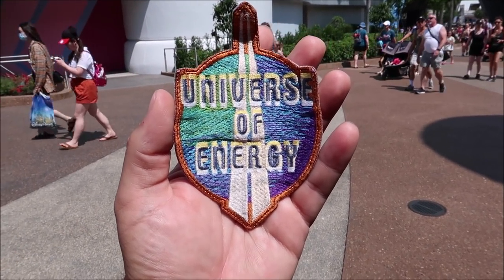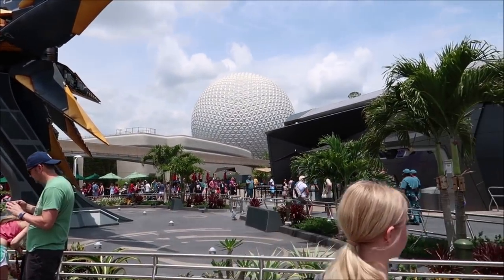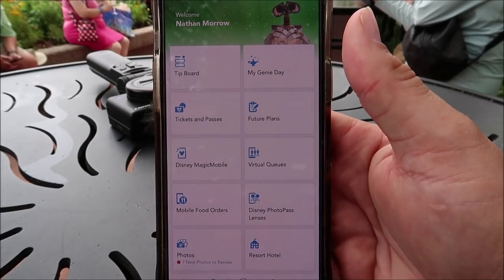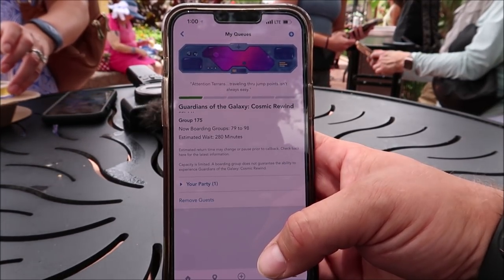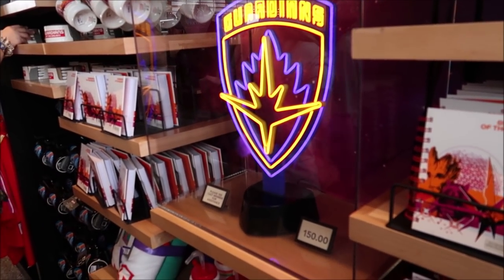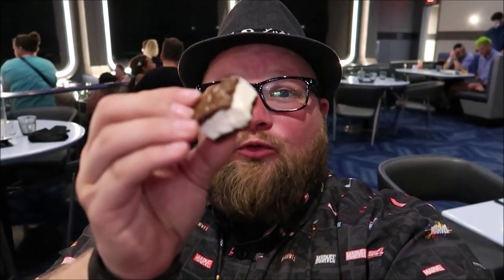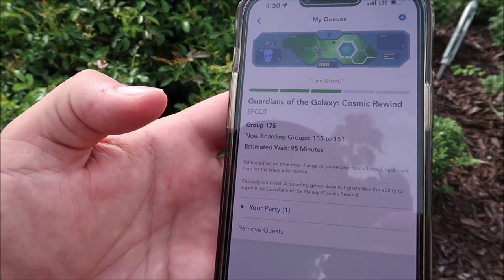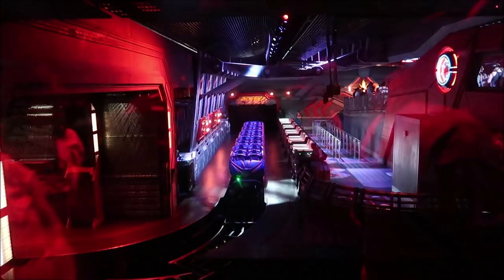Epcot Guardians of the Galaxy Cosmic Rewind | How To Get The 1 PM Virtual Queue & Lightning Lane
Guardians of the Galaxy: Cosmic Rewind is an enclosed roller coaster at Epcot at Walt Disney World, manufactured by Vekoma. Based on the Marvel Cinematic Universe Guardians of the Galaxy films, the attraction is the first at Walt Disney World to feature characters from the Marvel Universe

00:00 Intro
02:51 ICAN Robot
06:38 Front Row POV
10:25 Joining The 1pm Virtual Queue
17:57 Space 220 lunch
24:55 Treasures of Xandar
28:25 Backrow POV

guardians of the galaxy cosmic rewind song list
“September” by Earth, Wind & Fire
“Disco Inferno” by The Trammps
“Conga” by Gloria Estefan
“Everybody Wants to Rule the World” by Tears for Fears
“I Ran” by A Flock of Seagulls
“One Way or Another” by Blondie

3211 Vineland Rd
PMB# 244

Name
Peggy Camacho
Dennis Glasberg
Jessica Kuo
Sean Frawley (Monorail Central on YouTube)
LK
Hanna
Kristi Hall
B.S.
Colin & Lisa M
Lucy Bartholomew
Jenn Kopesky
Mary Barrette
Ames Ready
JoEllen Van Gorp
Chris and Libby
Jacqueline Kent
Sean P Moran
Travis Detrick
Mike & Margo Montgomery
John Almstead
Garrett & Tammy Hayes
Nakasato Family
David Forrest
Kisha D
Tricia Trotta
Terri Carter
Taylor Retherford
Neil Baker
Andreas Beer
Stephen Eliasson
Paul Frentz
Chloe
Greg Perrine
Nathan Parrish
Tray A.
Julie Lavalle
Angela Kulig
Matthias
Lauren
Clinton Gentry
Melissa Flores
Henry & Paula LeBreux
Tana & Jim
Shona V
Howard Lieb
Natalie Ardisson
The Doody Family
Erik Dorr
Lori Quattrocchi
Michael Craft
mark mecca
Nicole Tieso
Tyler morrow
Rebecca campbell
Scott Lollar
Brian Schwenk
onetimeuser
Roberta Biallas
William Liley
Jacob Williams
Joan Cheng
Sally Slater
Pat Ames
Timo Wischnewski
Sharon and Mark Berman
Stephanie Seul
Deborah Ciresi
The Fords
Tanya Boots n' Pants
TheCubTech
KLares
Janetelise
Missy Theresa
Barry & Pam Murphy
Lisa Landry
James Galan
Darren Neely
Kelli McCain
Gaynor Smith
Mick Purkiss
Jim Huggins
Randy Jamerson
Barry Wallace
Kathryn Zaleski
Shelley VanRenselaar
Jeff M
Nicole Curtis
Gerald
Emily McCoy
Fran
CS
Mario Rossi
Cassidy Ebert
Julia Long
Andrew Schlosser
Meredith Leonard
Martha Fletcher
Judy Salatino
Sandi Jerome
Ken Lachman
Aida Figueroa
Stacie Callaway
April Napper
Andrew
Sean Rogers
Bryan Vacinek
Josh Rinehart
Kevin Cardwell
rachelldanielle
Bill Serratore
Daniel Brough
Jackie Gohl
Makaria Chthonic
Benjamin Haley
Holli Tippl
Kip G Meseck
Peter Mackey
Bob Hicks
Mike Ferrell
Darren
Jef
Steven Gray
Mackensey Kubina
Aimee & Ryan Ebner
Andrew Tait
Tobi Scaggs
Tim Komosa
James Aiken
Mary Gater
Ty Ty Bear
Jason Zak
Michael Wheeler
Judy Ko
Frank Corey
Ryan and Heather C.
Adam Puscavage
Mandy Felix
MCW T-Bram
Jeff MacConnell
Shannon Blakely
Lisa Orr
Ed Chapman
Jacqueline Anzuini
Anne Bay
Brian Tapio
Annie Garrison
Richard & Kathi Baumgarten
chad morgan
Robert Summers
nancy mccombs
Rita Lee
Susan Poynton
Brittany Karsten
Timothy McDonald Jr
Lisa walker
Sandi Wooley
Lisa Desilets
Kelly Gazzola
Shelley Powers-Pearson
Andrea Luttrell
Kelli
Sharon Langone
Michele Lardou
Lars Steenberg
Maja Christensen
The Hakuna-Mock-tatas
James Steffenson
Emma Still
Alma Steinhilber
Melanie Watson
J L
Corinne
beelsberg
FlynnLives
Rich Lazar
Stephen McIlhenny
Terry, Tina, James and Adam Moore
Shaun
DOM
Tonya Gust
Al Bob
kevin way
Lauren Youngberg
Pam and Greg
Chad Barker
Jackie Pillinger
Dan Hatfield
Elissa Schmidt
Liam and Polly Jordan-Martin
Sue Burnham
Jeff Renfrow
Andrew Singer
Karin Misdom
Neil Roberts
Tiffany Balbuza
Andrew Frueh
Catherine&Chris
Marcie Lee
Jennifer Priest Rupert
Kate Francis
Billy & Becky in NOLA
Stephanie Wheeler
Jonathan Wyman
Alexondra Lee
Ron Fox
Tracie Hess
Lee Taylor
Mark Iori & Cindi Gray
Googly BearKEB
Brian H
Rebecca Anderson
Jenny Walter
Ashley Short
Jon May
Sara Knight Henthorn
Lisa A
Jenni
Rona and Don Golfen
Heather Ludwig
Bill Barsh
Bobby Tyning
Sarah
The Williamson Family
Josh
Sherman_117
Ashley Whitaker
Stacie Webster
Patricia Jean
Joy Frye
Blake McAskill
Britt Graves
Chris and Kim Bond
Chris Yobb
Arthur Childs
Jessica Fox
ALEXSANDRA WATSON
The Zimmermans
Mike Wennmacher
Prinsez54
Liz W
Bobby Preteau
Chad Jennings
Stacy Ludwig
Ryan Tyler
Victoria Thompson
ERNIE NOLTE
Mike Elliott
Tamara and Patrick
Tina Spicer
Edward Williams
Kayla Barnett
Kristi Mikle
Ann Kennedy
Jill Burns
Shane Hebert
Christine Beebe

Ian B
Beth C. Jones (Legally Disney )
Jesse Burrows
Tracey Armstrong
Thomas Young
Mary Place